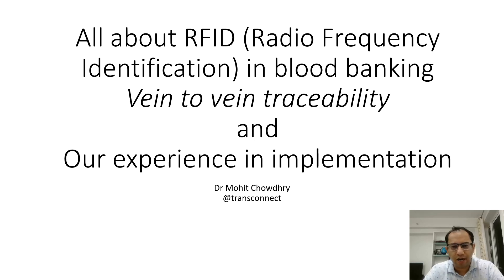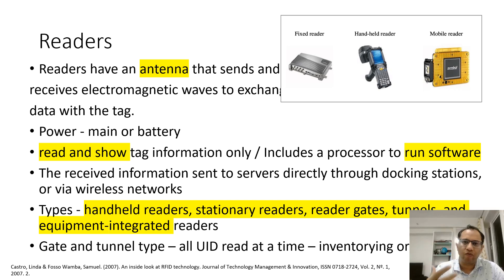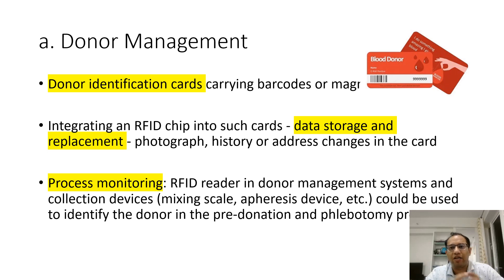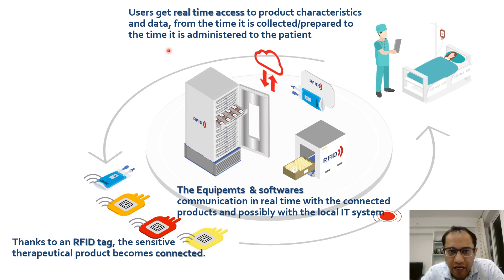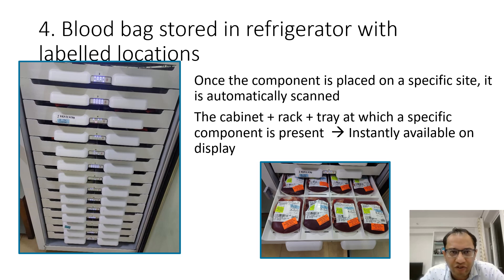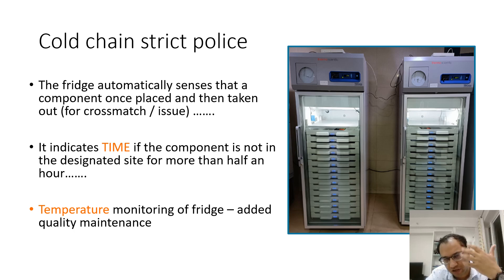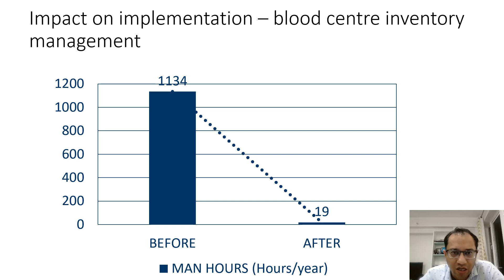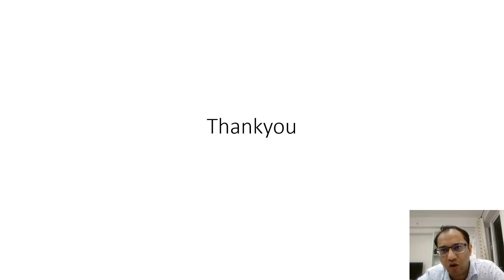RFID in Transfusion Medicine. Episode 51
rfidtechnology rfid rfidchip rfidreader biologID transfusion bloodbank This video is about the RFID technology and how it helps to reduce errors, retrieve data, forecast blood demand, reduce blood wastage, manage blood shortage, manage workload while ensuring transfusion safety.